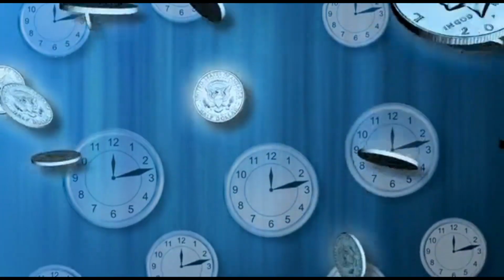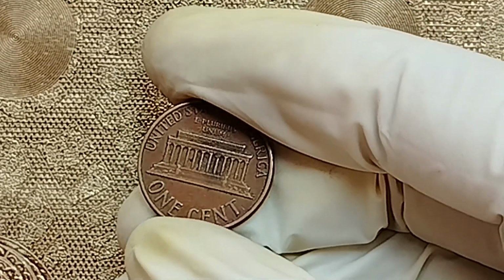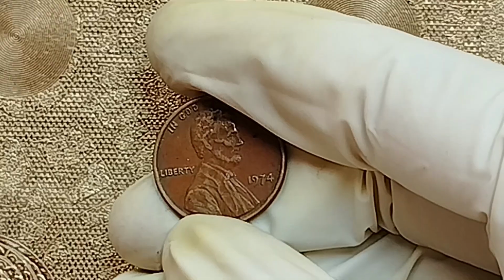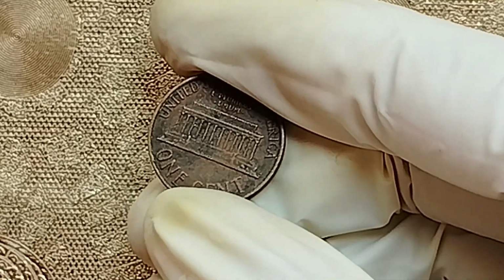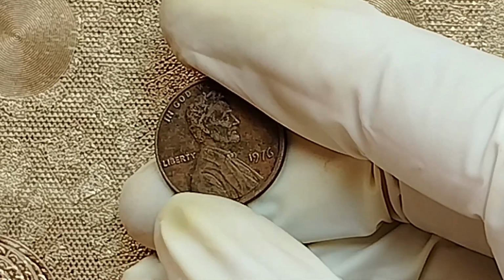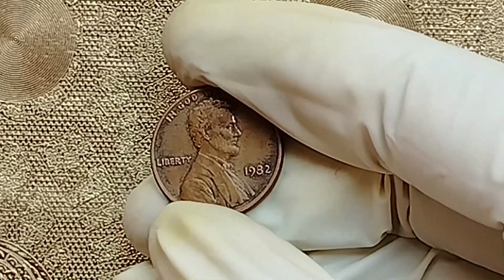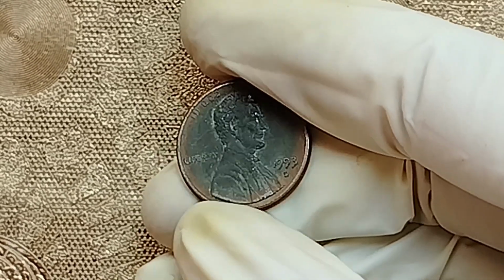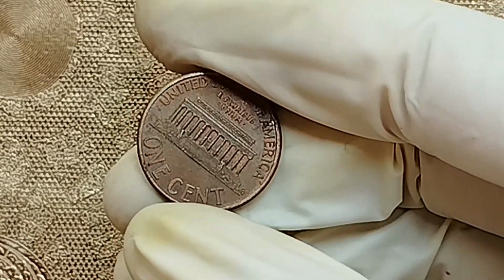old coins worth money coin collectors guide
Rare Liberty One Cent coins are becoming one of the hottest topics in the coin collecting world. In this video, we explain why certain Liberty pennies are worth so much money and what makes them valuable to collectors. Learn about rare dates, mint errors, unique features, and current market prices of these amazing coins.

If you enjoy coin collecting or searching for valuable pennies, this video will help you identify rare Liberty one cent coins that could be hiding in your collection. Some of these coins have sold for hundreds and even thousands of dollars at auctions.

rare liberty penny
liberty penny explained
rare coins worth money
valuable pennies
one cent coin value
coin collecting
old penny value
rare us coins
valuable coin errors
liberty coin market
coins worth thousands
rare penny collection